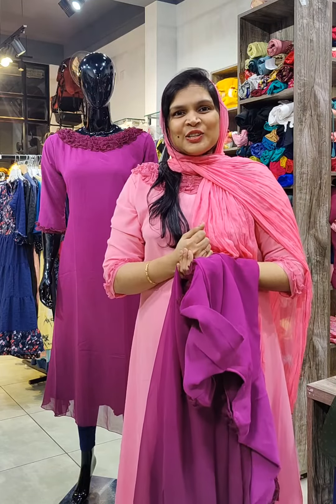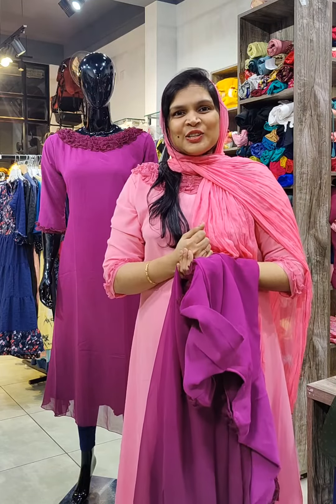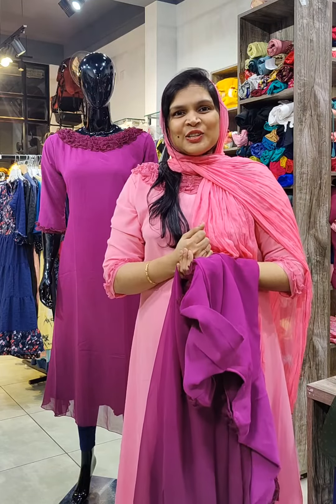Simple and Trending ✨✨ Georgette Collection ❤️ 7012281721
M to XXL sizes available
Outside Kerala courier charges extra 📍

❌❌No COD❌❌
Booking and enquiries👇

Kloth_fashion_store
Potakkuzhi road, kaloor
Ernakulam 682012